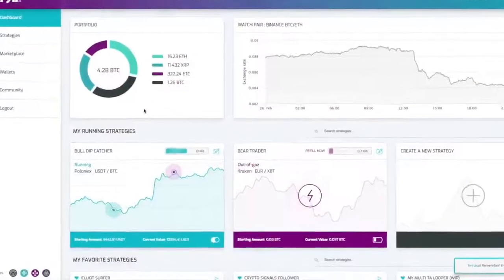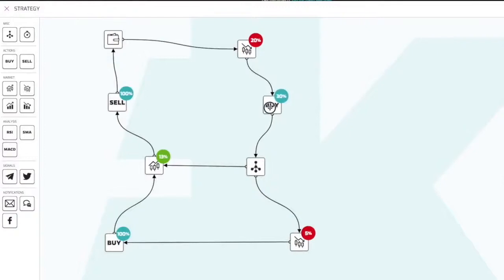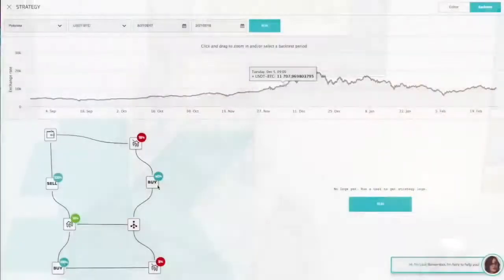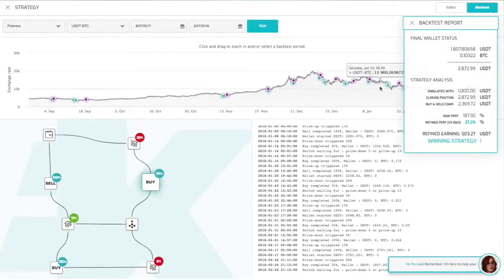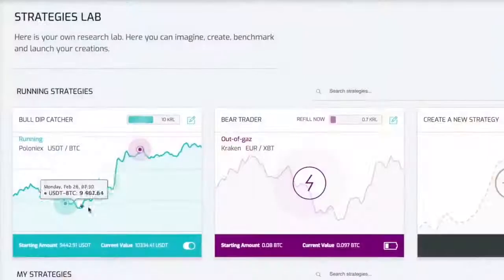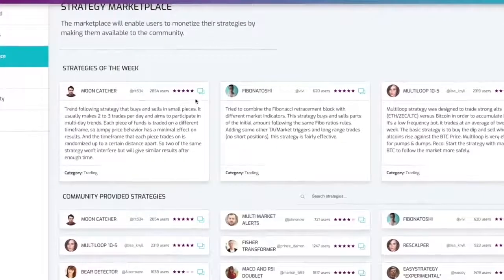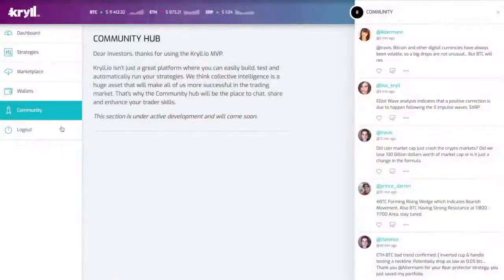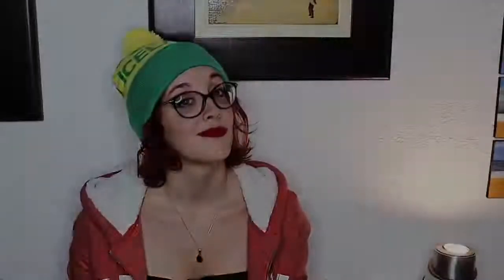Kryll.io MVP overview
Discover our platform early prototype presented by Lisa ;)

- End of the sale : 20th MARCH
- Alpha version (only for ICO investors) : SUMMER 2018
- Open Beta : DECEMBER 2018